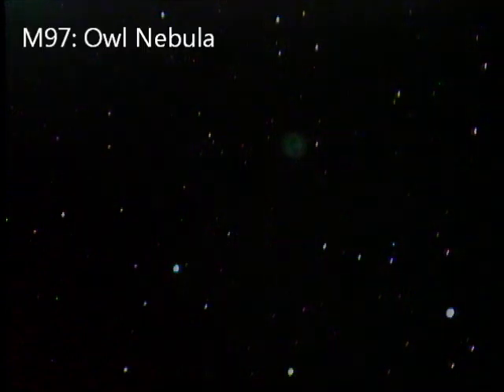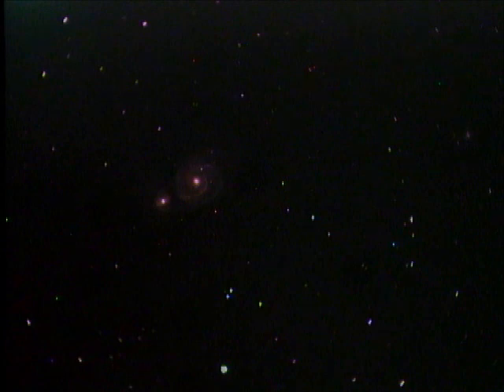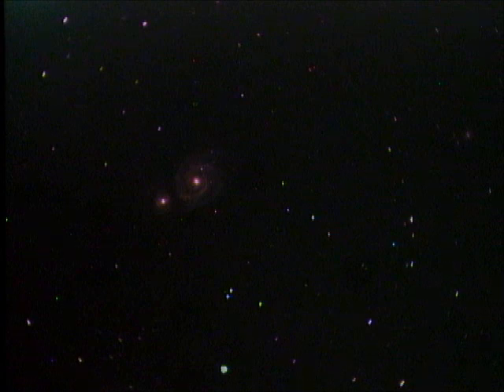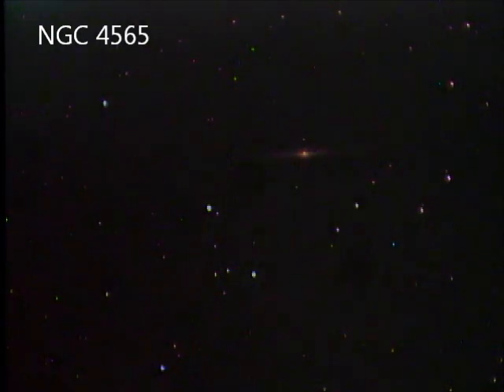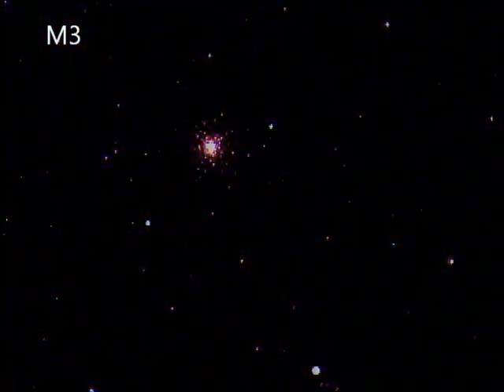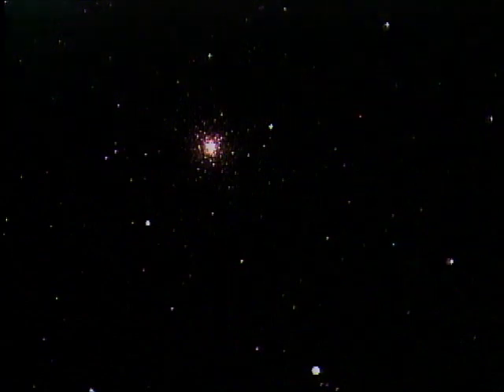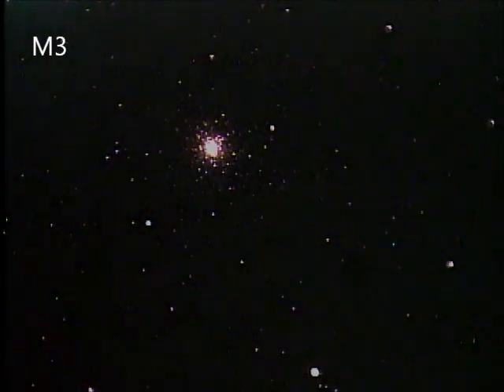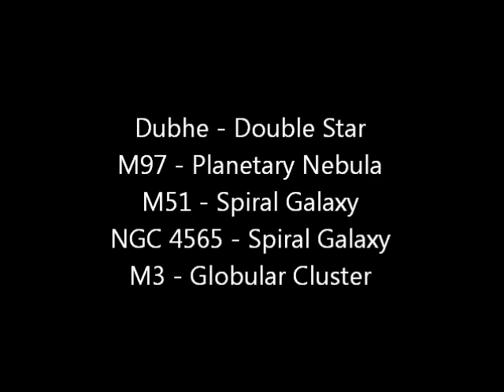Telescope Tour #1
A short telescope tour of deep-sky sights in and around the Big Dipper